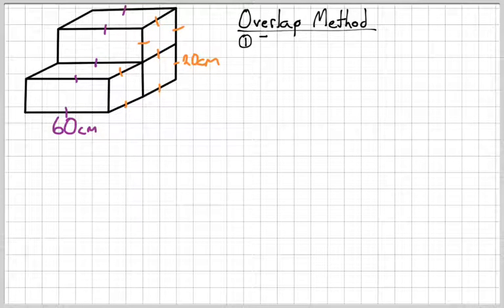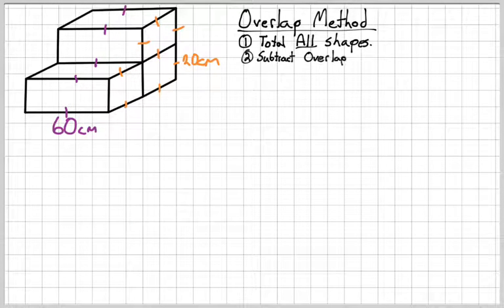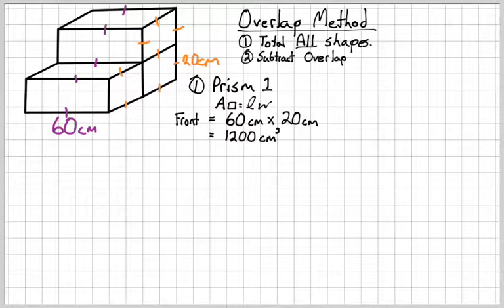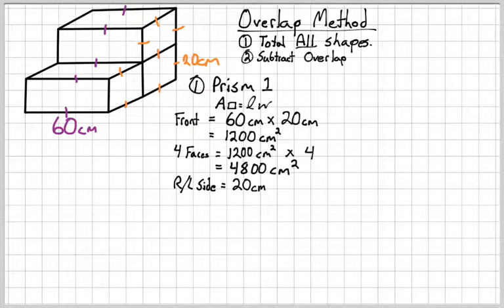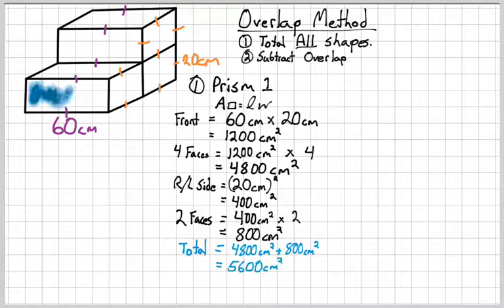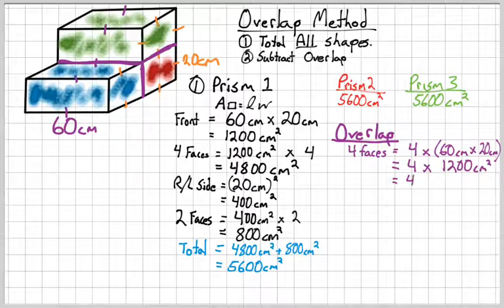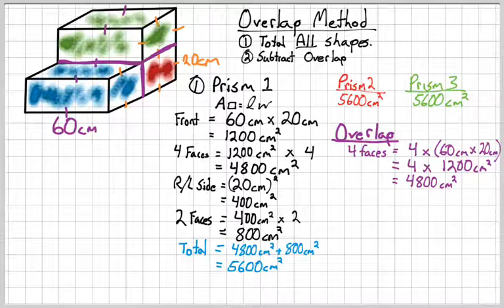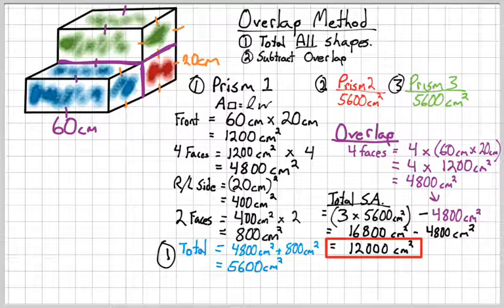MMM Math 9-1.3 Surface Area of Composite Shapes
Overlap method - calculating surface area of composite shoes using right rectangular prisms.